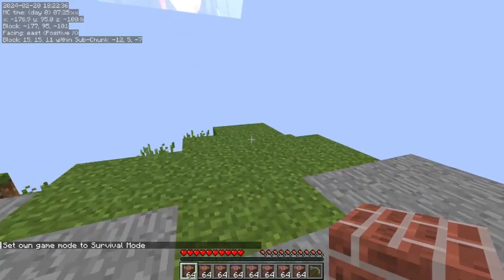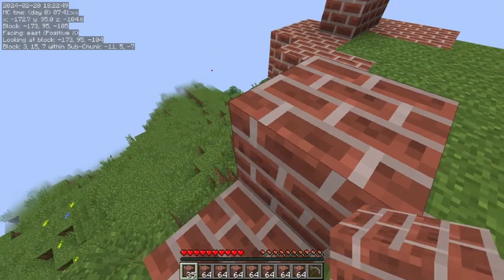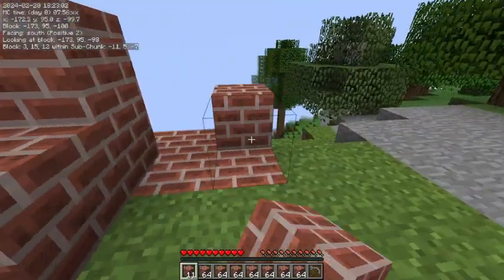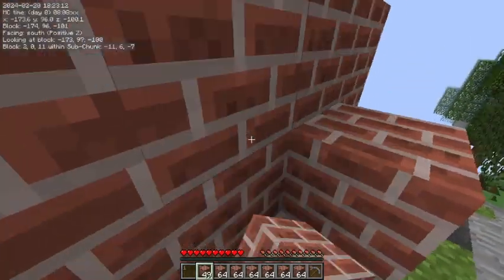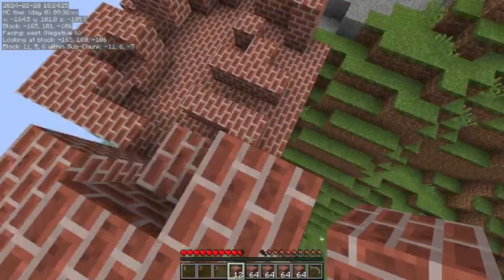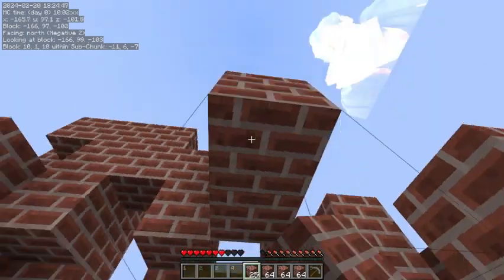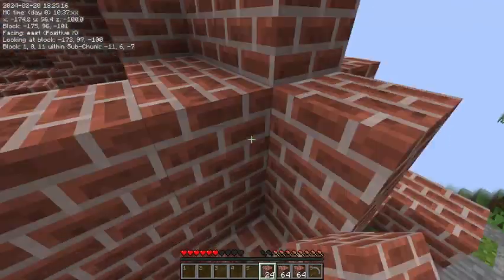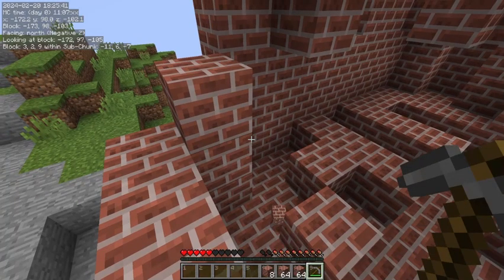manny pardo gaming builds house with only brown brick in mine craft